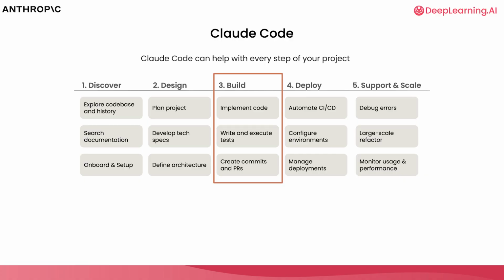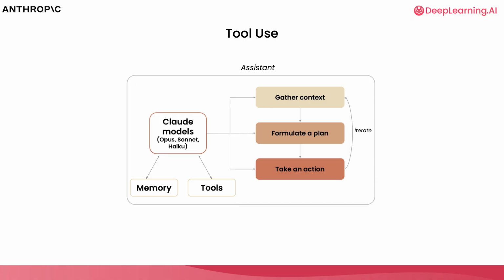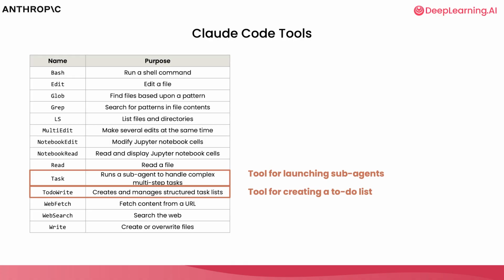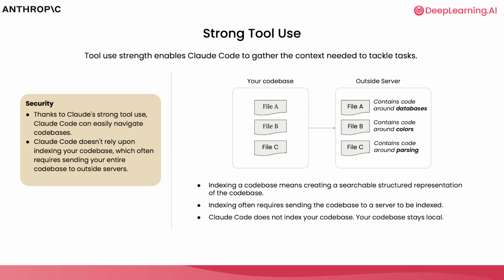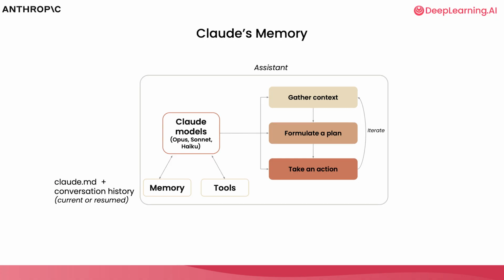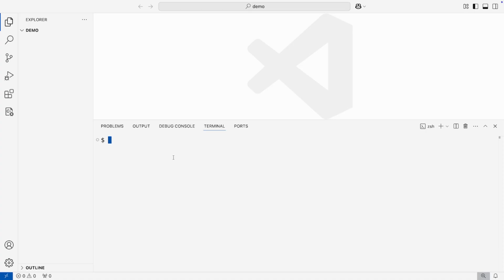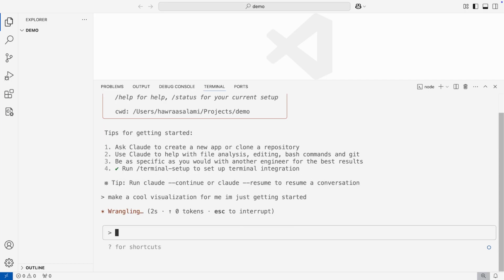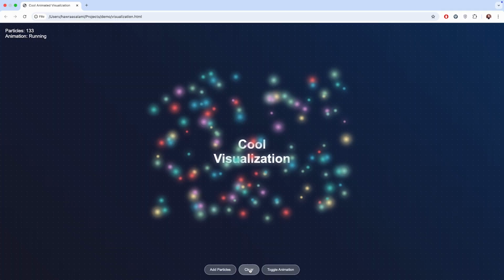Claude Code A Highly Agentic Coding Assistant DeepLearning AI